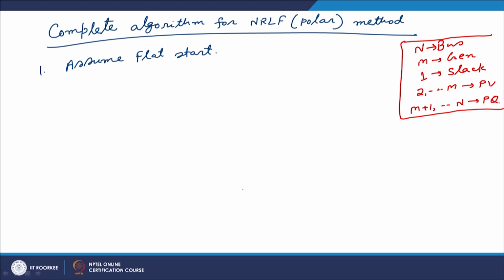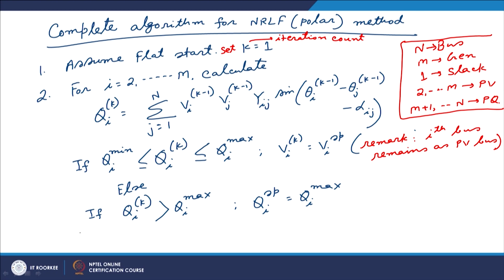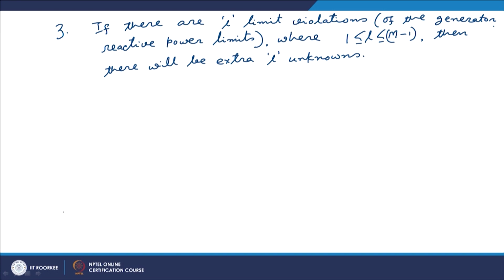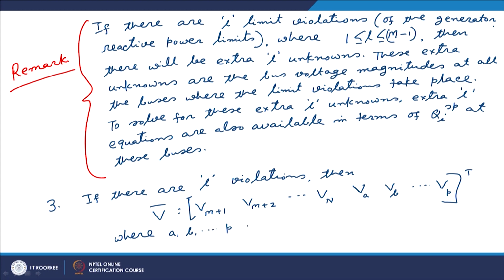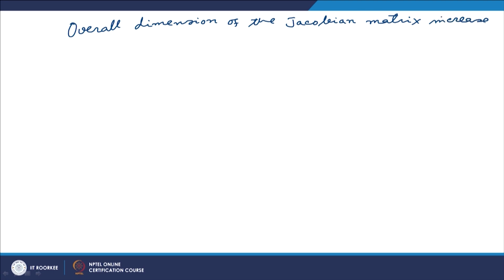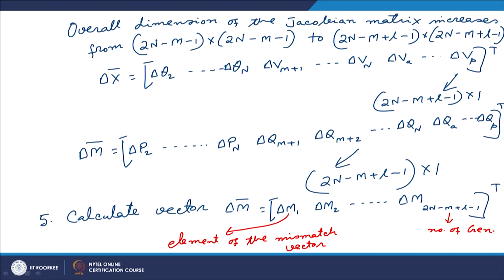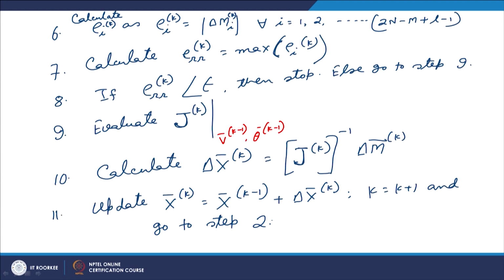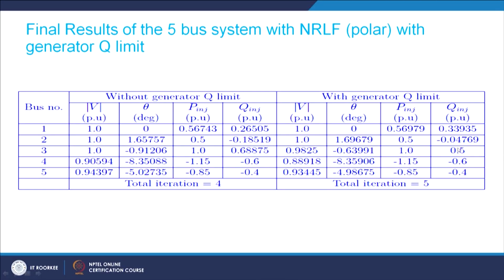NRLF (Polar) Algorithm and Example